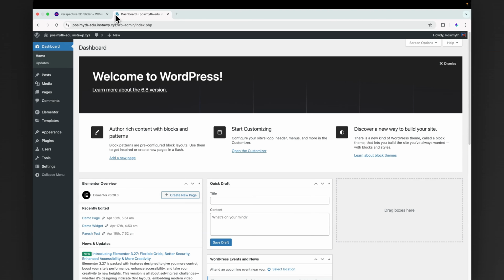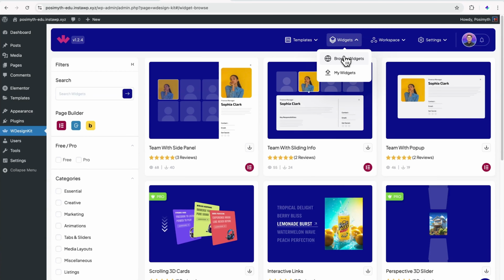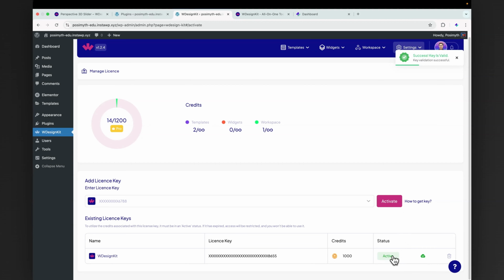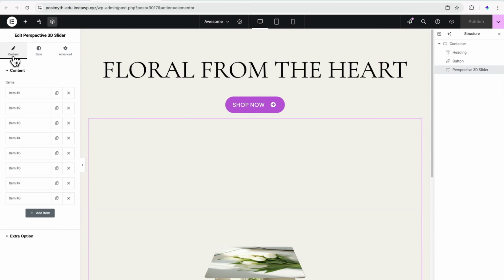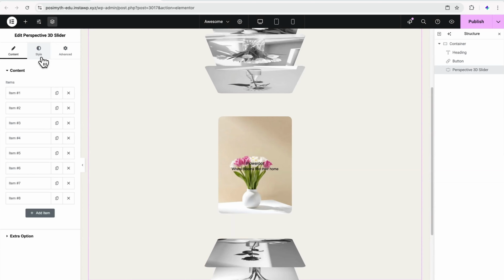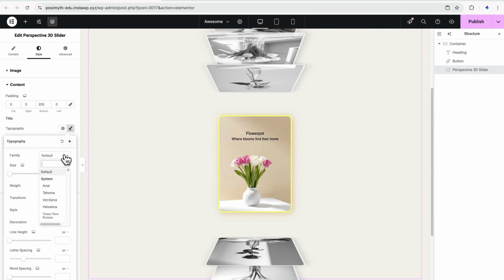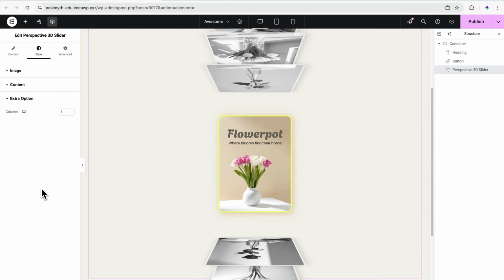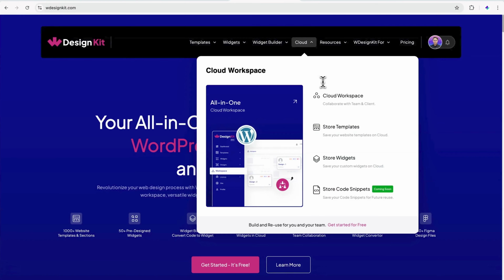This 3D Perspective Slider in Elementor | WDesignKit 2026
Showcase your portfolio or products with a 3D perspective slider in Elementor - no custom code required. The Perspective 3D Slider widget from WDesignKit Pro creates depth-effect carousels with smooth 3D transformations and a unique grayscale filter that converts non-focused slides to black and white automatically. Ideal for portfolio, agency, and creative websites built on Elementor, Gutenberg, or Bricks Builder. WDesignKit Pro is required for this widget.

🔥 WHAT YOU'LL LEARN IN THIS VIDEO
✅ Upgrading WDesignKit to Pro and activating your license key to access the Perspective 3D Slider
✅ Searching and downloading the widget from the WDesignKit widget library
✅ Building the Items repeater: adding images, titles, and descriptions to each 3D slide card
✅ Enabling the grayscale filter effect - non-focused cards convert to black and white automatically
✅ Styling image borders, border radius, and box shadow in the Style tab
✅ Controlling content padding, typography, colors, and column count (1–3) from Extra Options
⏯️ TIMESTAMPS
00:00 - Introduction to Perspective 3D Slider
00:25 - Installing and Activating WdesignKit Plugin
01:02 - Theme Recommendations (Nexter Theme)
01:21 - Creating an Account and Signing In
01:45 - Finding the Perspective 3D Slider Widget
02:11 - Upgrading to WdesignKit Pro
02:30 - Retrieving and Activating your License Key
03:17 - Downloading and Verifying the Widget
03:52 - Adding the Widget to your Elementor Page
04:20 - Customizing Slider Items (Images, Titles & Descriptions)
05:19 - Enabling Filter Effects (Black & White Hover)
05:59 - Styling Options (Borders, Radius & Box Shadows)
07:00 - Adjusting Content Layout and Typography
08:34 - Extra Options (Column Management)
09:07 - Final Result Preview
09:23 - Overview of WdesignKit Ecosystem & Cloud Workspace
10:26 - Conclusion and Outro